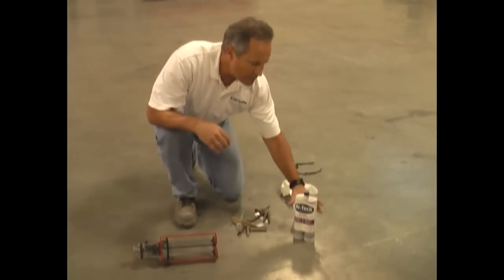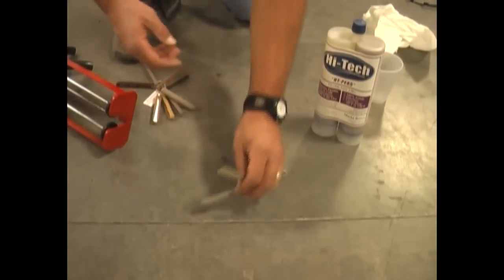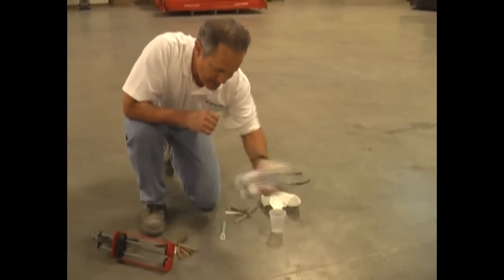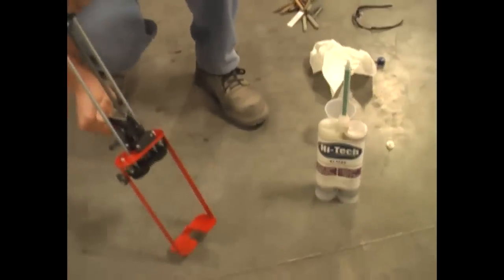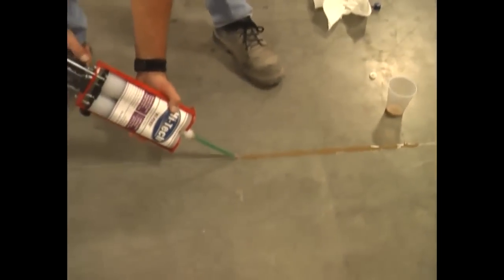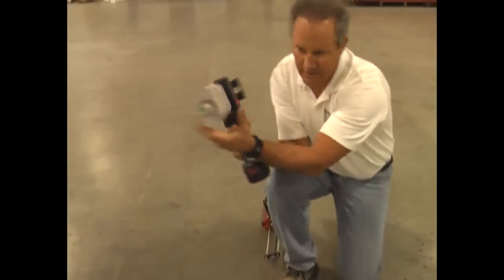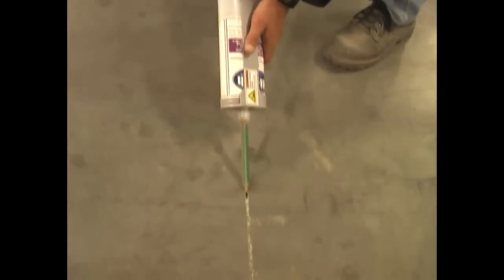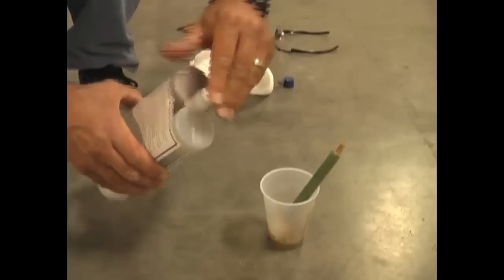Polyurea Joint Fillers for concrete crack repair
The HT-PE85 is a technologically advanced, self leveling, 100% solids, two component, 1:1 ratio, Polyurea Elastomer joint and crack filler. Designed for concrete with low to medium thermal cycling. HT-PE85 cures rapidly and consistently in applications ranging from -20ºF to 130ºF. Product is tack free in 5 to 15 minutes. Applications can be reopened to vehicle or foot traffic in 1 hour.